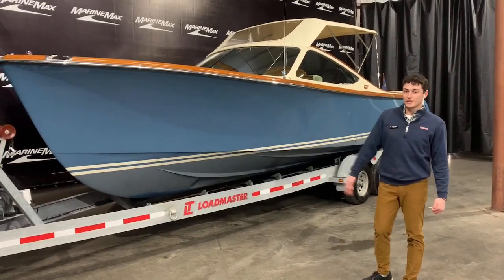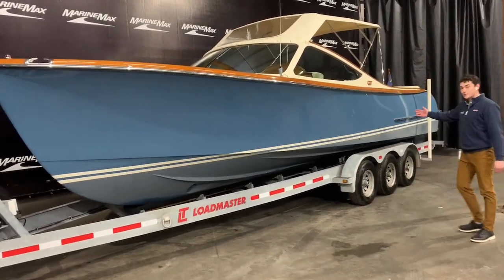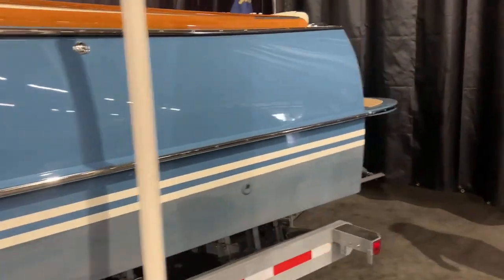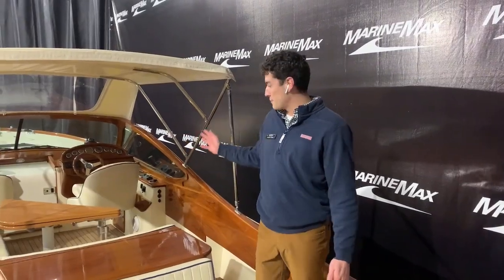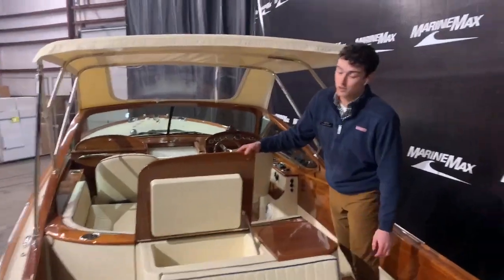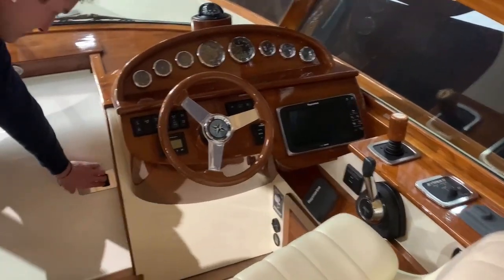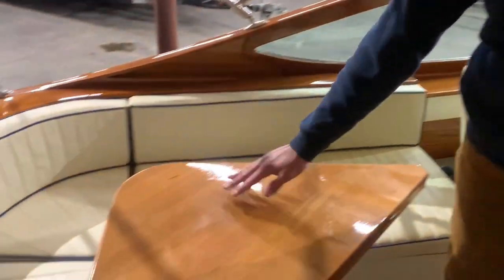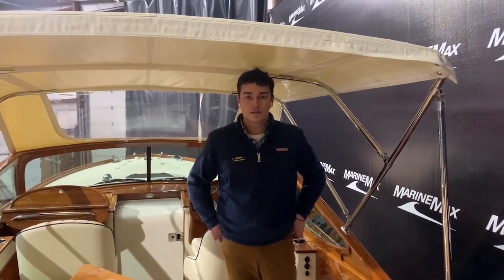2016 Hinckley 29 TALERIA for sale at MarineMax Rogers Minnesota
2016 Hinckley 29 TALERIA for sale at MarineMax Rogers Minnesota